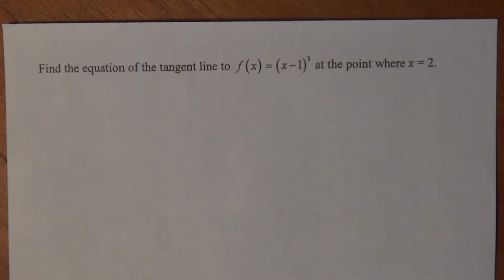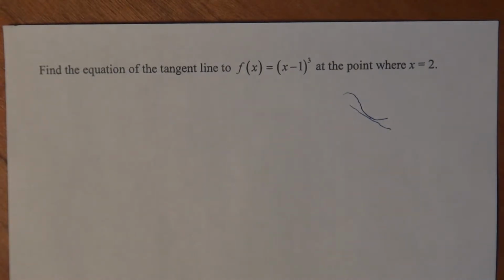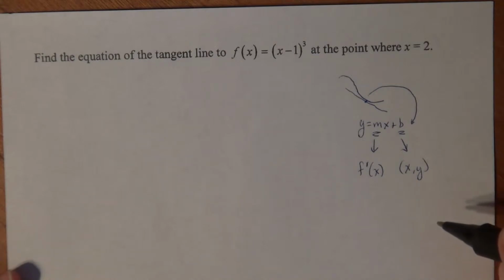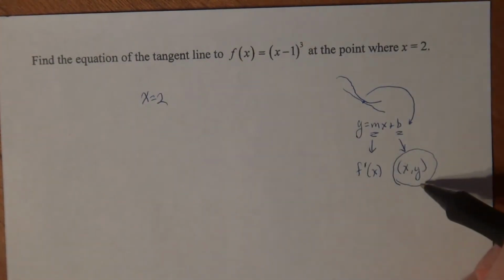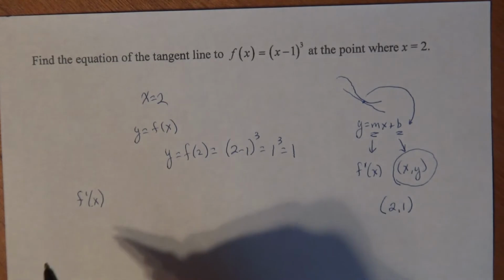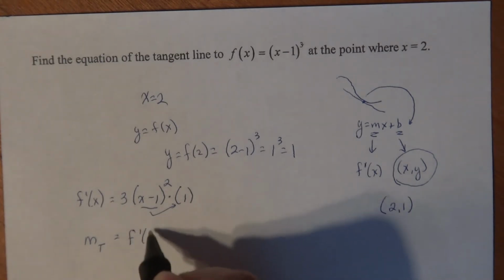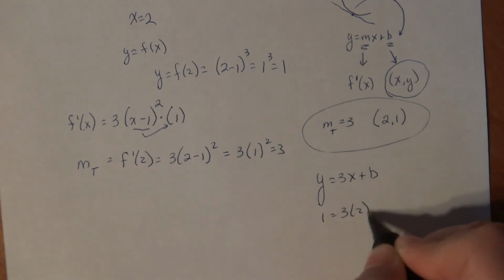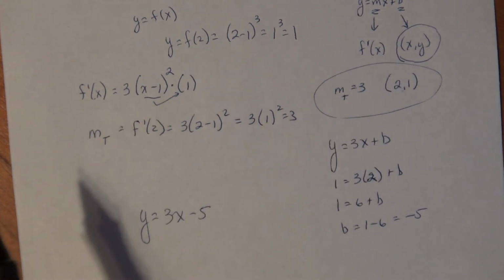Differential Calculus: Finding the equation of the tangent line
Calculus 1:  You are often asked to find the equation of a tangent line at a particular point on the function.  Here is a method.